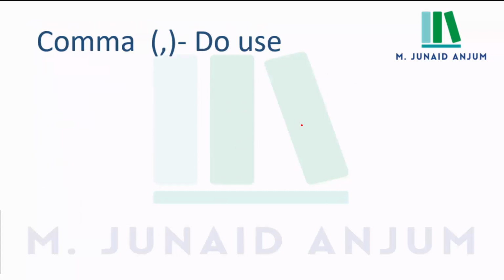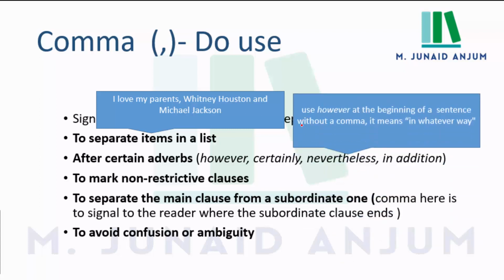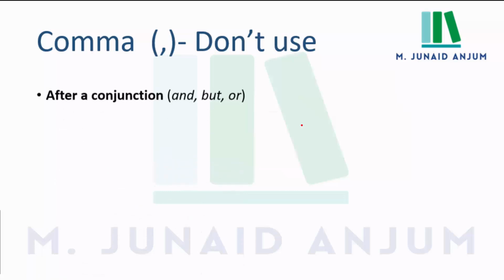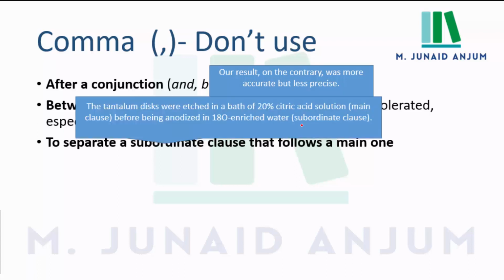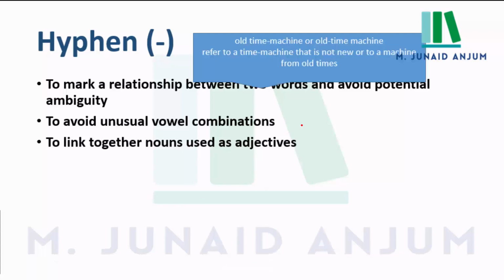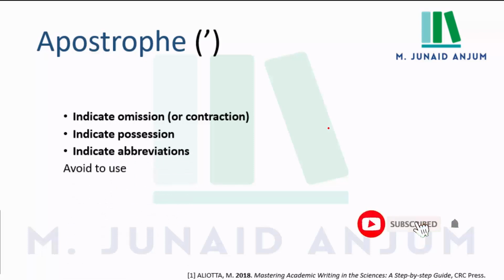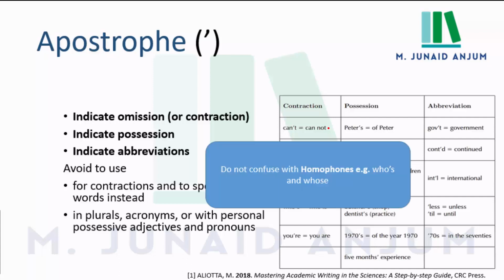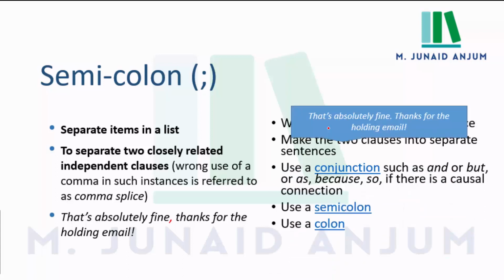Punctuation Correction in academic writing Lecture 9 Secrets of Academic Writing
Are your students having trouble with punctuation in their academic writing? This video is for you! In just a few minutes, you'll learn how to spot the most common mistakes and correct them. After watching this video, your students will be able to write with confidence. So don't wait, watch now!